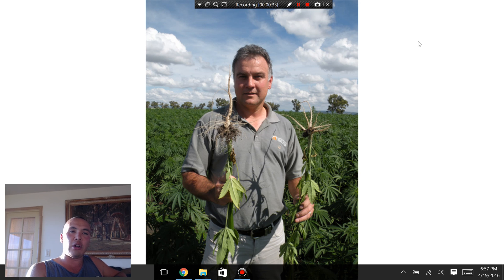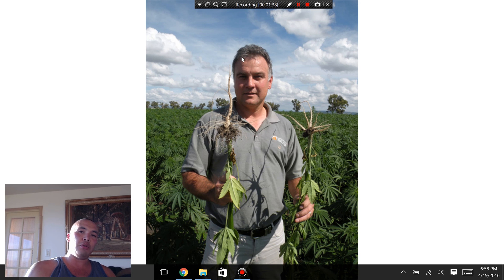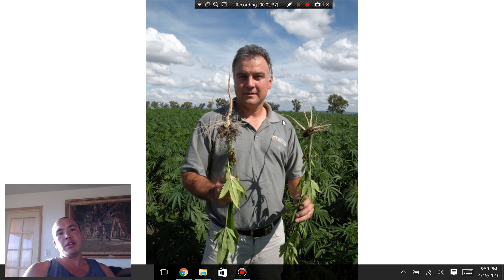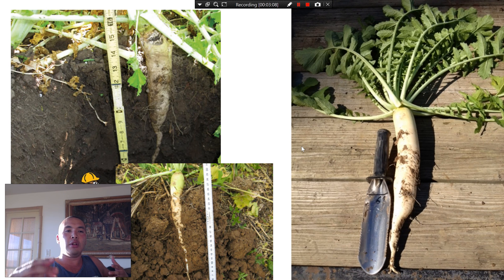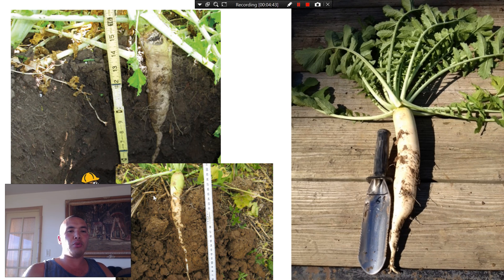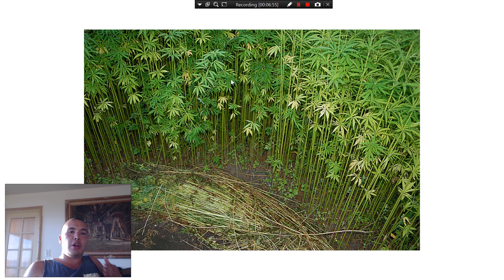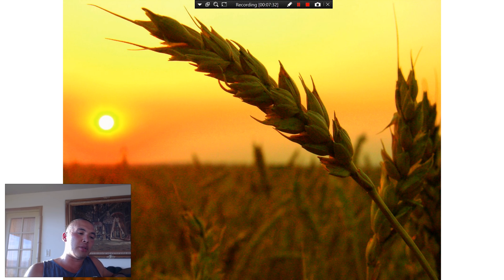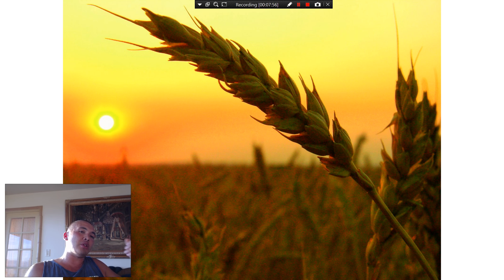#5 Hemp Roots and Crop Rotation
The growth habit and qualities of hemp roots are part of what make them a great crop to grow in rotation and an integral aspect of sustainable and regenerative agriculture!

Effect of Cannabis Sativa L in Rotation with Wheat in Northeastern Spain